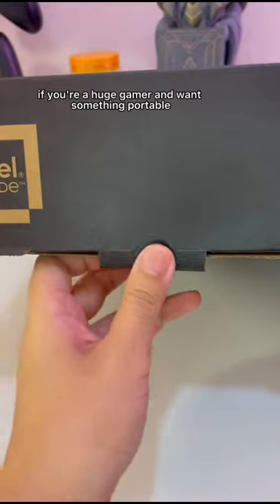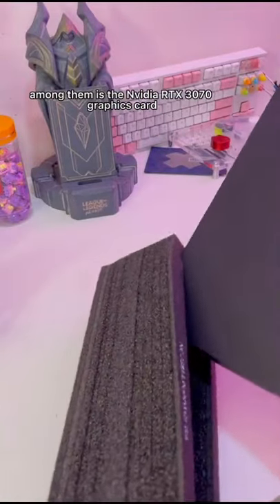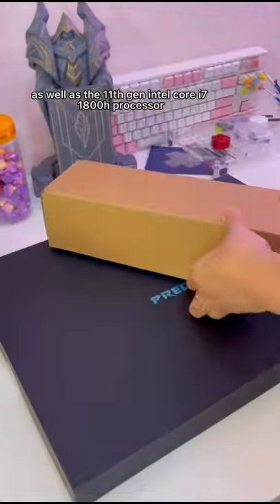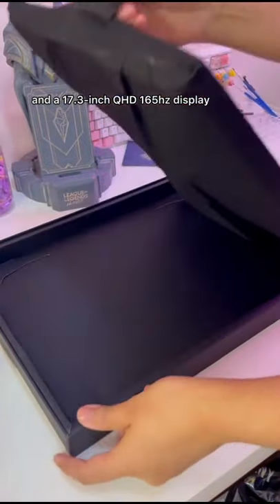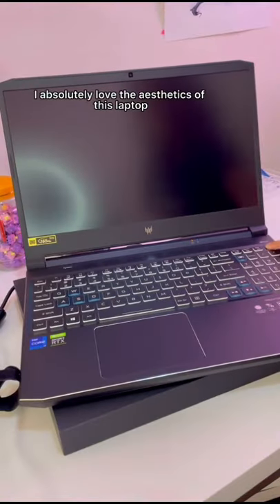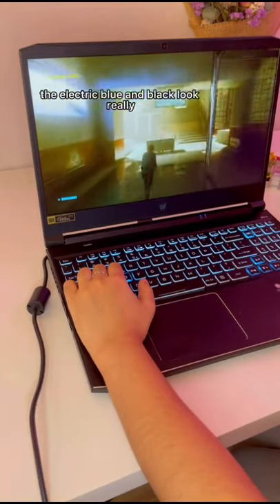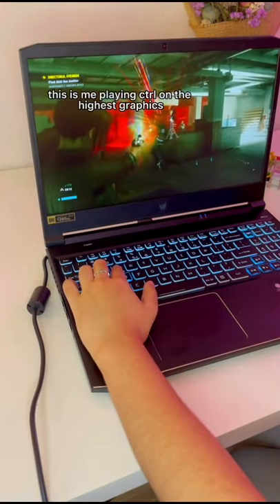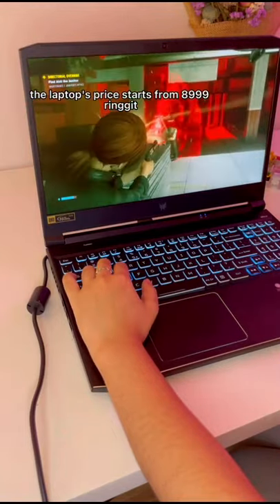Unboxing the (best?) gaming laptop and I LOVE IT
[TASHBUNNY - Esports Host, Caster, Analyst & Content Creator ]
Tashbunny is one of Malaysia’s favourite Esports Hosts, Caster & Analyst. In the last 5 years, she has casted for some of the biggest tournaments and events in Malaysia, such as Garena’s League of Legends Circuit Malaysia, PMPL MY/SG, the PUBG Continental Series and the Free Fire MCP Majors.

In the recently concluded PMPL MY/SG S4, PMPL Indonesia Grand Finals & PMPL SEA Championship S4, not only was Tashbunny one of the most regular hosts this year, she was also on the Analyst Desk for PMPL MY/SG S4, where her intelligence & quick wit took the stage & captivated fans- deservedly earning her the PMPL MY/SG S4 Rising Talent Golden Bullet Award.

Besides casting, Tashbunny is also a streamer, content creator & influencer in the esports, gaming, tech & lifestyle industries, as well as a speaker & strong advocate for women empowerment especially in the esports industry. She’s proud to have been the invited speaker for Women Empowerment at the HER Virtual Summit for 2 years in a row now, in 2020 and 2021.